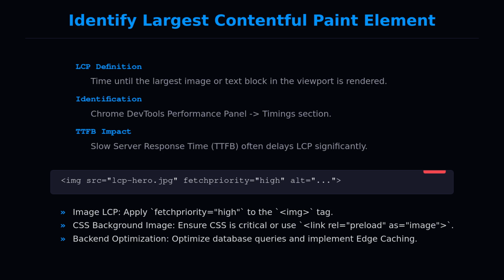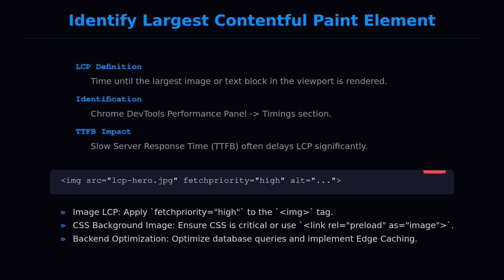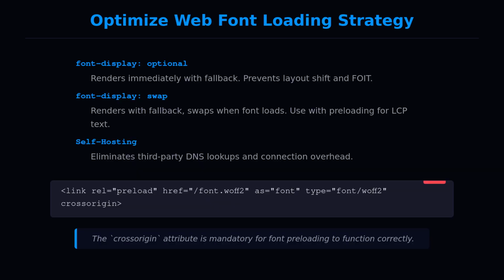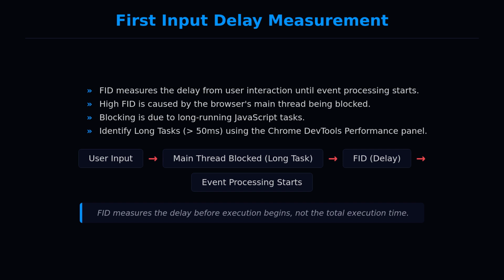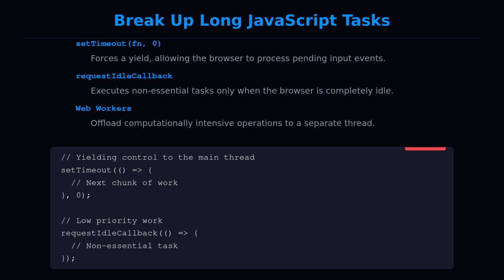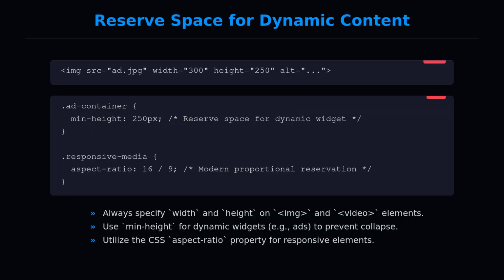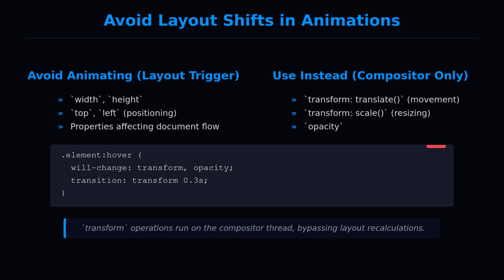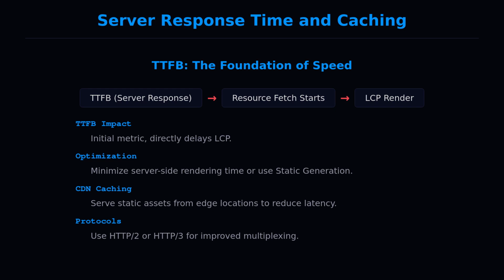Improving Core Web Vitals: LCP, FID, and CLS Practical Fixes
Master Core Web Vitals optimization with specific, actionable fixes for LCP, FID, and CLS. We detail how to identify the LCP element and use `fetchpriority="high"` for immediate gains. Learn to extract and inline Critical CSS to eliminate render blocking resources. We tackle First Input Delay by demonstrating how to break up long JavaScript tasks. Use `setTimeout(0)` and Web Workers for efficient yielding. Finally, eliminate Cumulative Layout Shift by reserving space with the CSS `aspect-ratio` property. Avoid flow-affecting animations by using CSS transforms. Implement these techniques to achieve green scores across the board.

00:00: Identify Largest Contentful Paint Element
01:19: Critical CSS and Resource Preloading
02:51: Optimize Web Font Loading Strategy
04:01: First Input Delay Measurement
04:57: Break Up Long JavaScript Tasks
06:01: Cumulative Layout Shift Causes
07:02: Reserve Space for Dynamic Content
08:05: Avoid Layout Shifts in Animations
09:15: Server Response Time and Caching